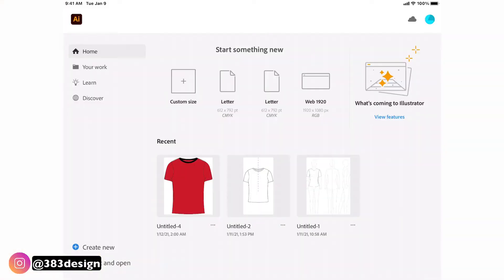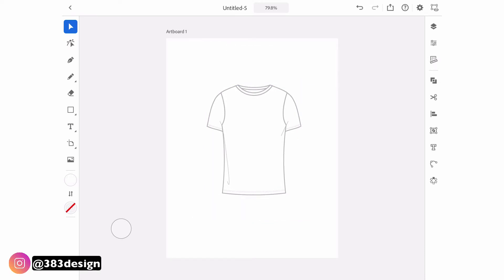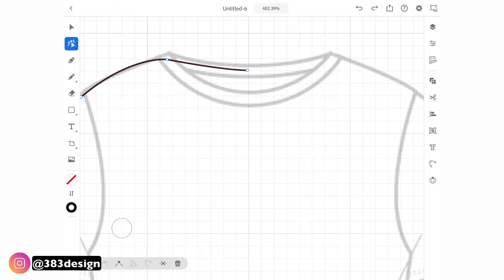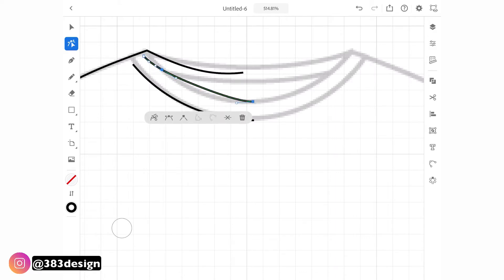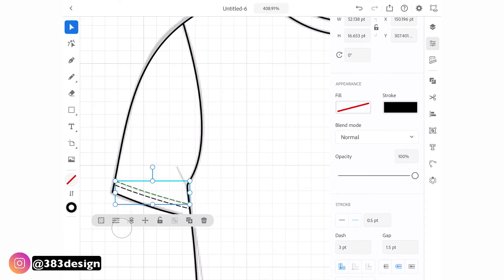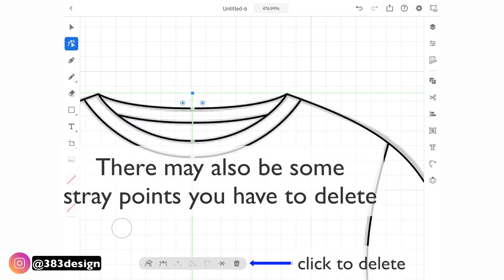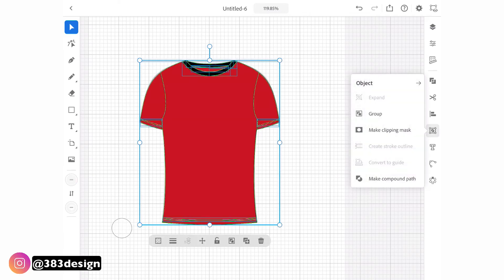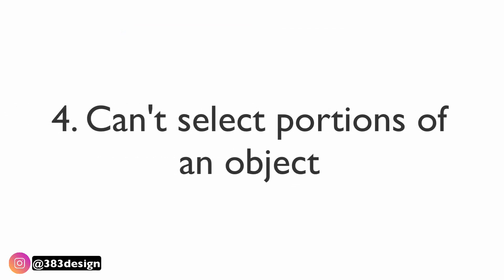How to draw a flat sketch with Illustrator for Fashion Design on ipad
If you need to learn how to use the pen tool in illustrator because you’re creating a flat sketch using illustrator for fashion design, you may want to try using adobe illustrator on the iPad. Adobe Illustrator on the iPad is a great introduction to the software if you are learning fashion sketching for beginners and you need to create a fashion design flat sketch. This fashion design tutorial for beginners is an introduction to digital fashion design and will show you how to create a fashion flat sketch of a tshirt using Illustrator.

New to Illustrator for Fashion? Take my new Beginner, online course:
Or get the Illustrator for Fashion Design beginner manual:
The best method for drawing fashion flats in Illustrator for Fashion Design